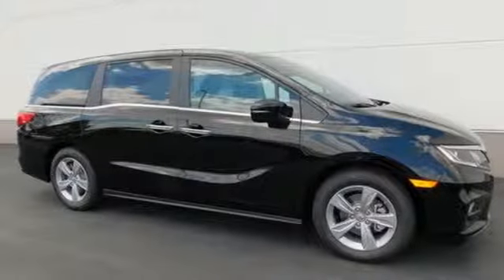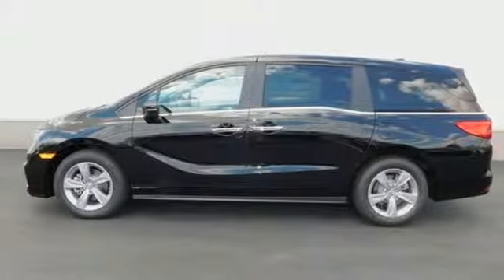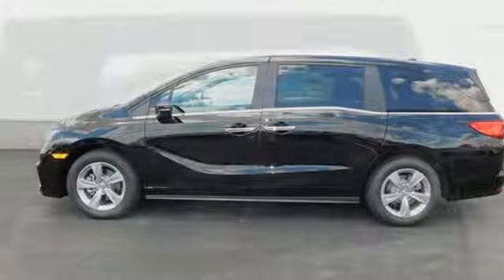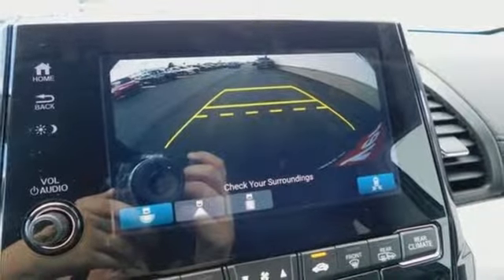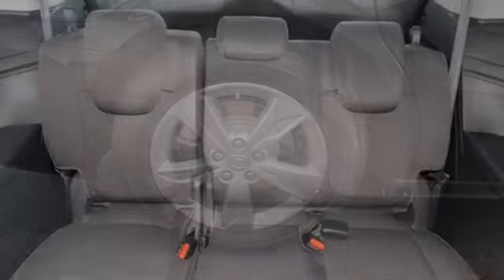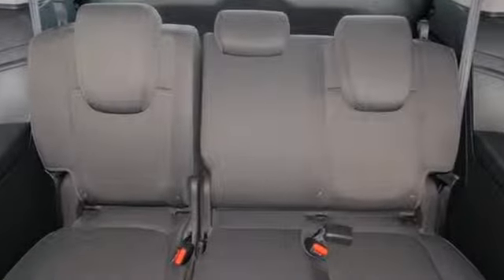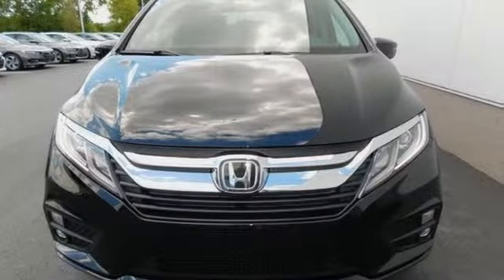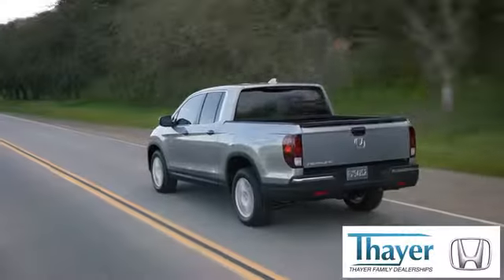New 2019 Honda Odyssey Bowling Green OH Perrysburg, OH #19017 - SOLD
Year: 2019
Make: Honda
Model: Odyssey
Trim: EX
Engine: 3.5L V6 SOHC i-VTEC 24V
Transmission: 9-Speed Automatic
Color: Black
Interior: Mocha
Stock #: 19017
VIN: 5FNRL6H57KB019392
Crystal Black Pearl 2019 Honda Odyssey EX FWD 9-Speed Automatic 3.5L V6 SOHC i-VTEC 24V Only 15-20min south of the Toledo area!, Odyssey EX, 4D Passenger Van, 3.5L V6 SOHC i-VTEC 24V, 9-Speed Automatic, FWD, 3rd row seats: split-bench, 7 Speakers, ABS brakes, Alloy wheels, AM/FM radio: SiriusXM, Blind spot sensor: Blind Spot Information (BSI) System warning, Driver's Seat Mounted Armrest, Exterior Parking Camera Rear, Front Bucket Seats, Front dual zone A/C, Heated Front Bucket Seats, Heated front seats, Illuminated entry, Low tire pressure warning, Power passenger seat, Reclining 3rd row seat, Remote keyless entry, Split folding rear seat.brbrThink Thayer Honda for service, value and selection. If its about the price think Thayer Honda as well. Only a short drive from the Toledo or Findlay area. Recent Arrival! 28/19 Highway/City MPG**brbrbrThink Thayer - for your One-Stop Shopping Experience!

Our team at Thayer Honda welcomes you! Thayer Honda is family owned and operated, serving the area since 1935. We have a strong and committed sales staff with many years of experience satisfying our customers' needs in the Wood County area. Located in Bowling Green, Ohio and neighbors to Tontogany, Cloverdale and Portage, and less than 30 miles outside Toledo, we will help you find the right vehicle for your needs. Feel free to browse our inventory online, request more information about our new or used vehicles, set up a request a quote or inquire about our auto financing options!

Thayer Honda is a small town dealer that is big on quality and committed to customer satisfaction. We strive to make buying or leasing a new vehicle a pleasant and rewarding experience.

Our primary goal is to satisfy our customers. Our online dealership was created to enhance the buying experience for each and every one of our internet customers.
Address:
1019 N Main St